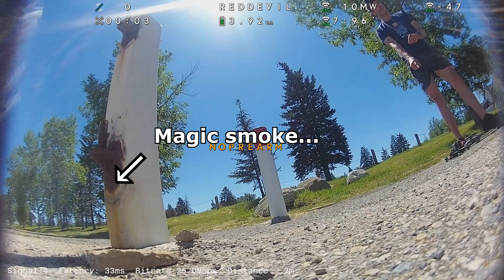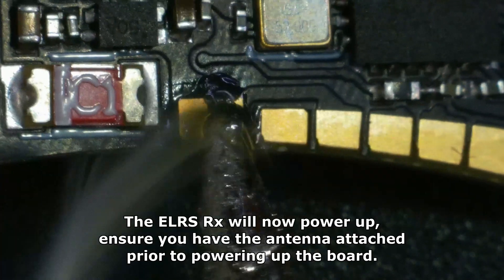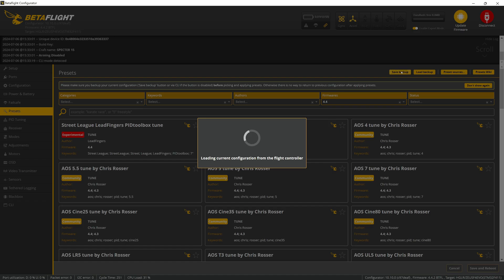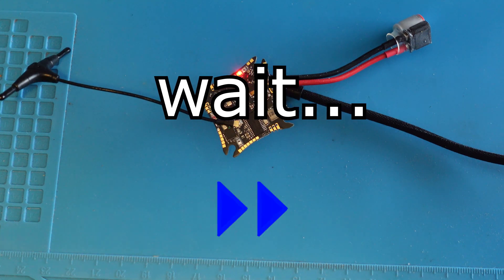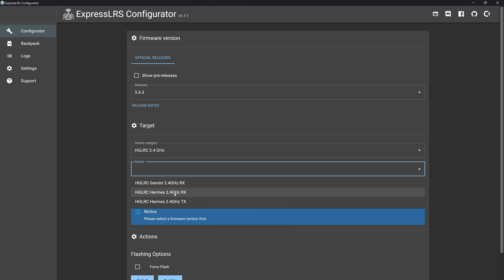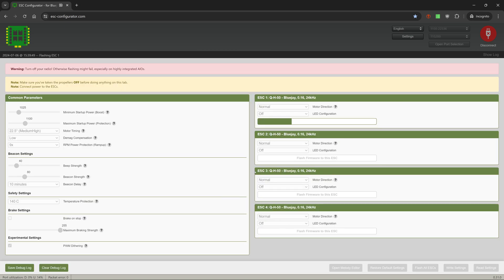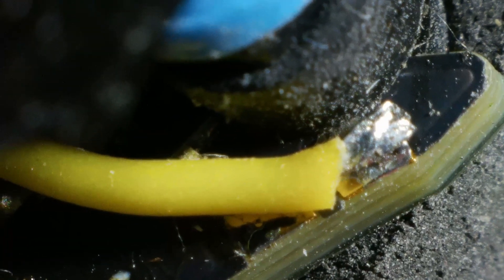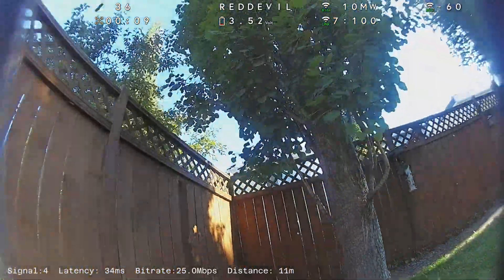HGLRC SPECTER 15A ELRS AIO Flight Controller AIO Unbox and Update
Getting this board up and running wasn’t without its hiccups. Join me as I enable ELRS, update ELRS, Betaflight, and BlueJay, go over some of the installation challenges, and then do a test flight. This is not a how to for ELRS/Betaflight/Bluejay. It is me working through some of the undocumented aspects of the Specter AIO Flight Controller that you may encounter as well.

The ELRS target is HGLRC Hermes 2.4GHz RX (version 3.2.1 installed from factory).
The Betaflight target is ZEUSF4EVO (version 4.4.2 installed from factory).
The Bluejay Target is Q-H-50 (version 0.16 installed from factory).